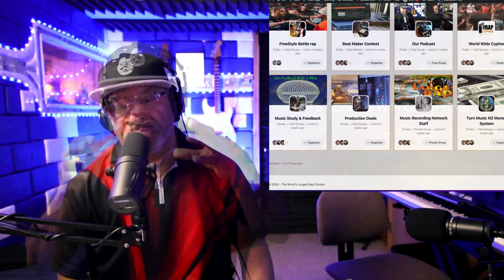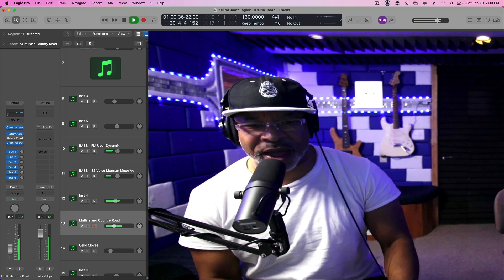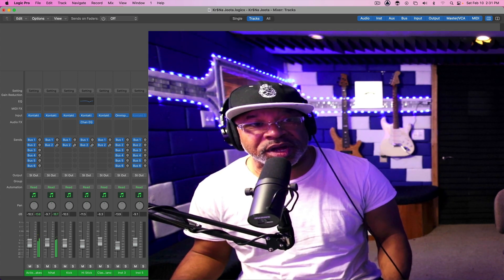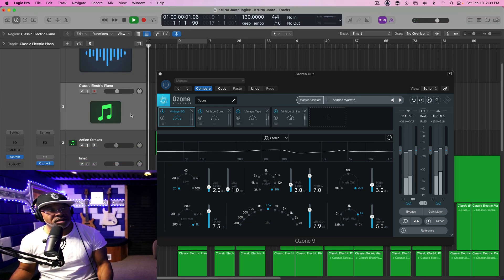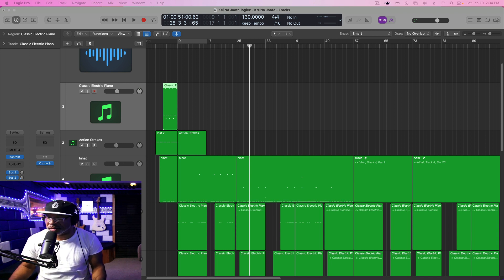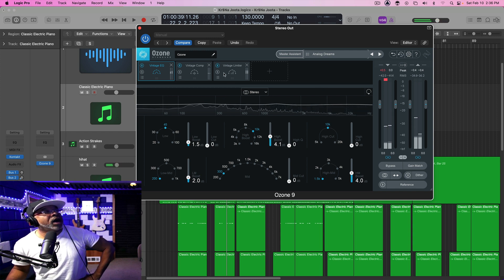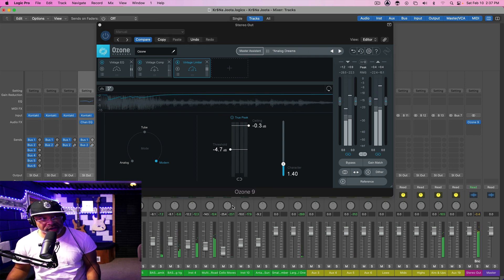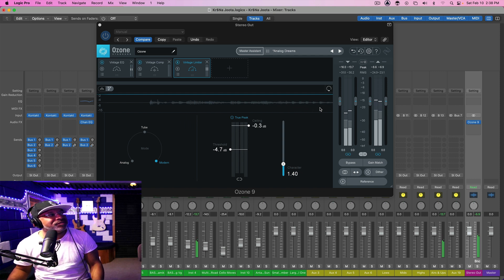How To Make Beats That Sell in 2024 (Part 2)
Youtube Growth System... Book a FREE ZOOM WEBINAR to learn more.

🟩 MIKE CROSS: YOUTUBE'S MOST GENEROUS PRODUCER:
My team and I "COACH" new YouTubers & unsigned recording artist. We coach you on how to reach much higher levels without spending lots of money. I remember when I first started this channel, trying to learn all about growing to make an income, I kept saying… "when I do learn all this, I would never charge others so much money. If you are struggling to pay bills, how can you even afford to start learning??? and… what if this don’t even work?"
 Now our numbers show that we truly know how to run a youtube channel and our music recording and videos speak for themselves.
If you are truly looking for a team that will help you, show you all until you clearly understand how to reach the next level in our life, check out our Pattern page and join the team. We have levels that will fit your budget and the best part is, it will never cost you thousands of dollars. You really pay as you go, can cancel anytime, come back and you can still pick up where you left off.

➡️ Our Cash Apps: $MCSounds

GUYS PLEASE take a look at how YOUR donations are helping

🔗 SPECIAL REQUESTS
➡️ If you are a YouTuber or an artist, will can do a reaction for you and have our views come to your channel.

🔗 𝗢𝗨𝗥 𝗖𝗛𝗔𝗡𝗡𝗘𝗟𝗦:
➡️ SIS Channel - Simple Life in Province(Philippines)

𝗖𝗔𝗧𝗘𝗚𝗢𝗥𝗬:
Entertainment
Music
Stream